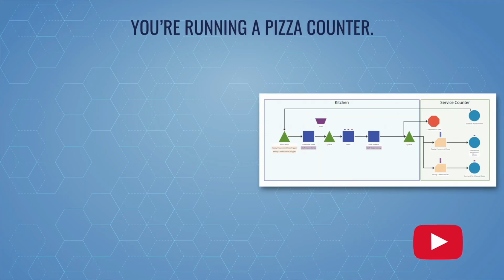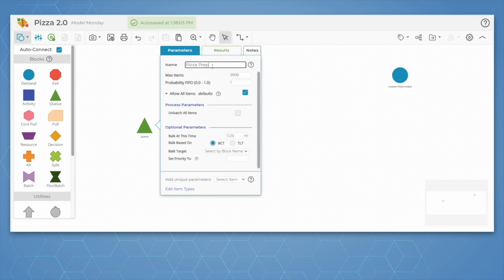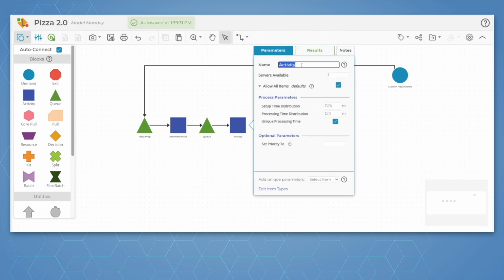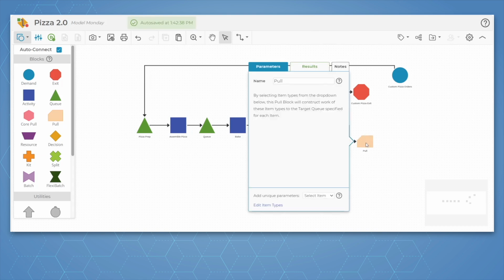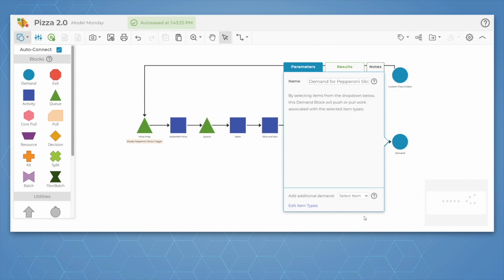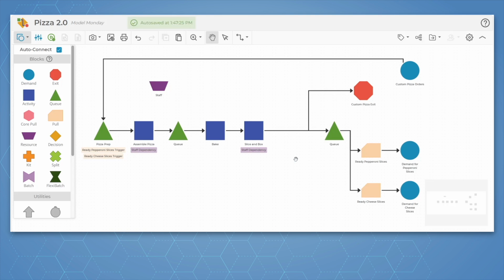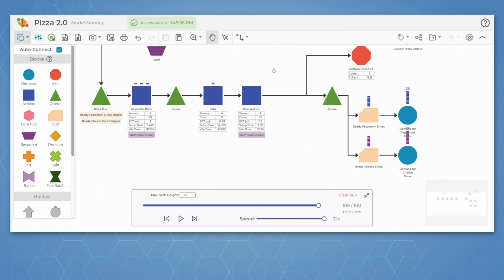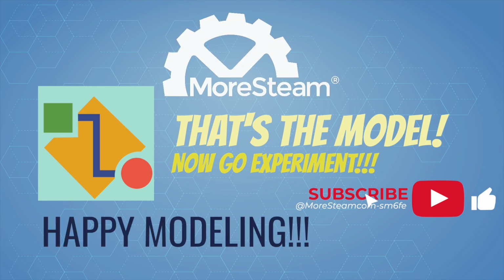Model Monday: Slice of Life [Process Modeling for Standard Inventory vs. Custom Work]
You're running a pizza shop. Your shop offers single slices of cheese and pepperoni. But customers can also order full custom-made pizzas. As customers buy slices, your inventory drops. You need to bake fresh pizzas to keep the counter stocked with slices. But the pizzas for individual slices share oven space with the pizzas for custom orders. This constraint raises some important questions. When should you start baking the pizzas for slices? How many slices should you keep on hand? How do you balance restocking the slices with getting custom pizzas out the door? It’s a saucy dilemma. But like edge-to-edge toppings, MoreSteam’s got you covered. Because there's a model for that!

 • See how a pull based inventory system automatically restocks slices as customers buy them
 • Track oven and staff utilization to spot where the process is falling behind
 • Experiment with batch size and reorder points to see how each choice affects freshness and wait times

This pattern may seem familiar even if you don’t work in a pizza shop. The same thing shows up in any process where standard inventory and made-to-order work compete for the same resources. Build this model yourself in Process Playground and start experimenting.

MoreSteam

EngineRoom